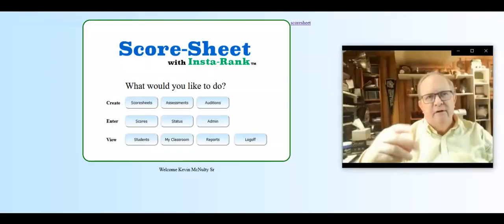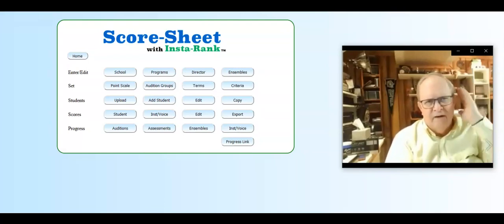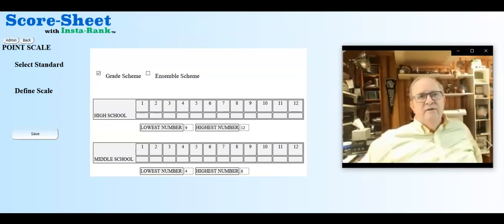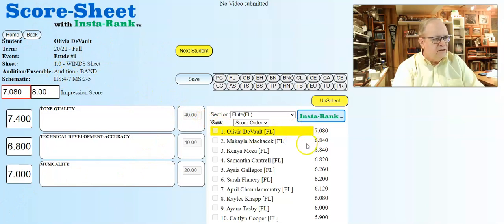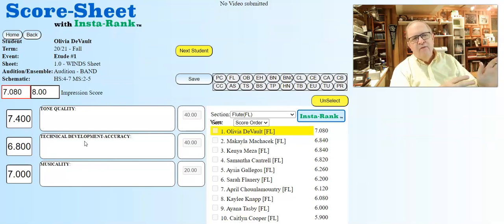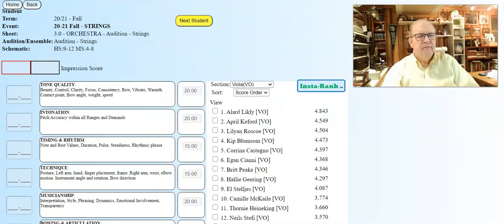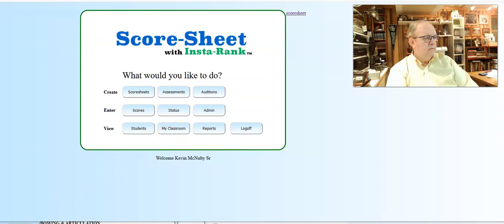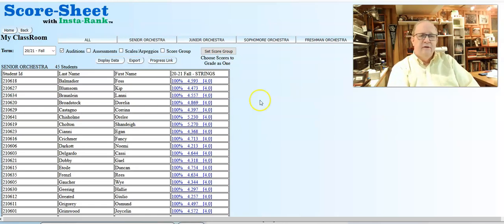2 Your Point Scale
The Score-Sheet Point System and how it fits your grading system.